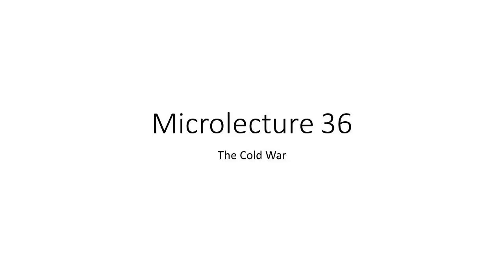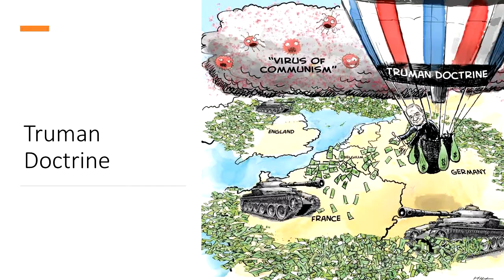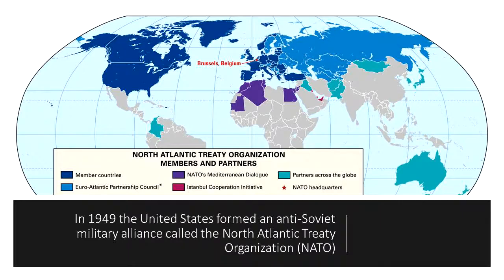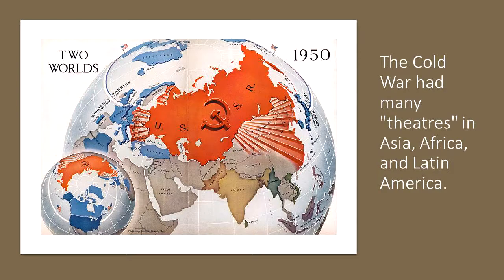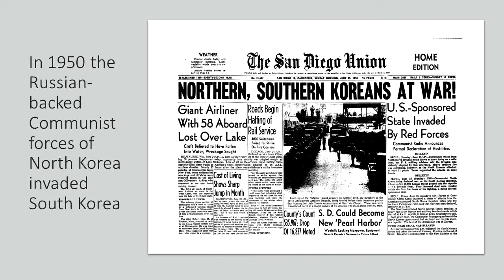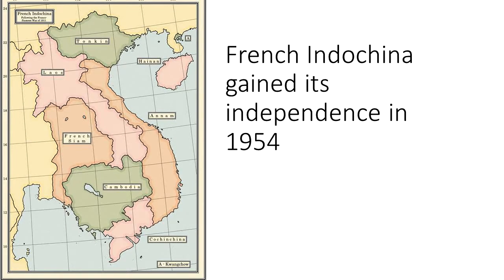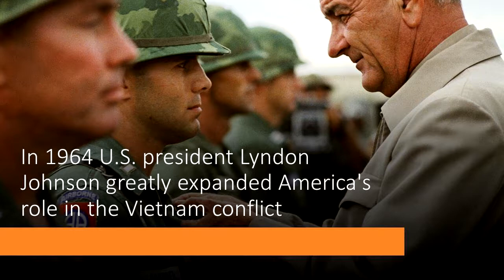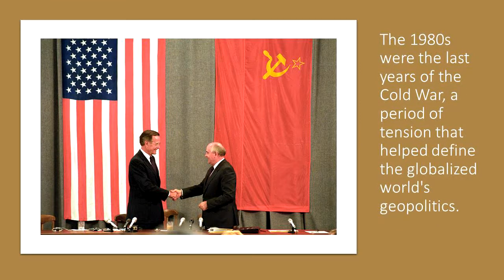Microlecture 36 The Cold War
The history of the Cold War